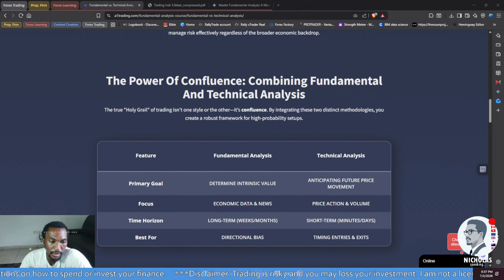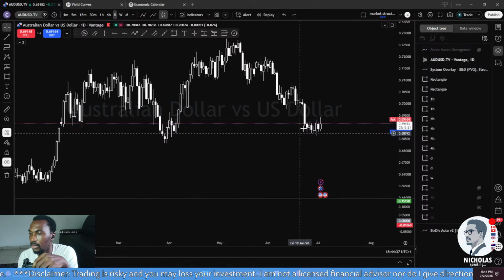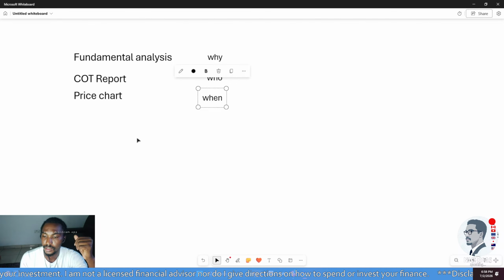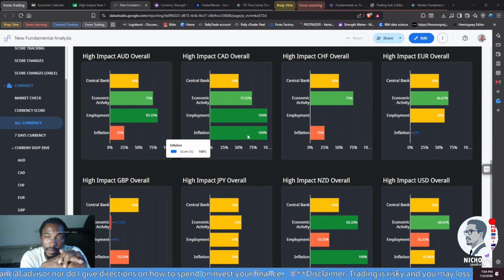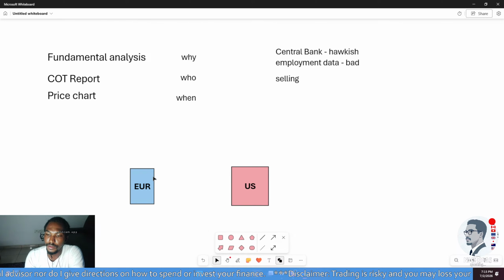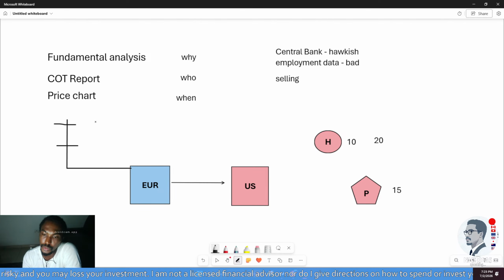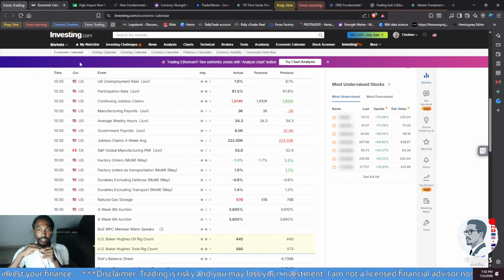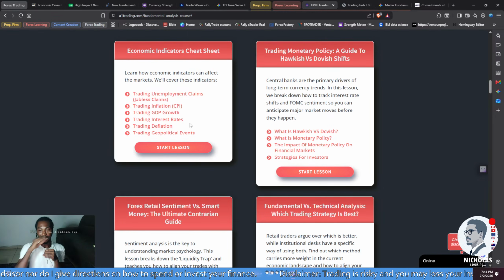Live: Learning Forex Fundamentals From Zero - Day 2 (FA + TA Confluence)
📅 FUNDAMENTALS LIVE - Day 2 of 20
Topic: FA + TA Confluence - Combining Both for the Edge
Series: 4-Week Forex Fundamental Analysis Journey

This is Day 2 of my live fundamental analysis series.
I built a 4-week curriculum using Gemini AI and I'm
working through it one topic at a time - live,
unfiltered, and in real time.

Today: How to combine fundamental and technical
analysis so they work together - not against each other.

In this session:
→ What "confluence" actually means in forex trading
→ When FA and TA contradict each other - and what to do
→ Building a pre-trade FA+TA checklist (live)
→ AI-generated quiz to test Day 2 concepts
→ Applying confluence to live currency pairs

📚 Source: A1Trading Fundamental Analysis Course
🤖 Curriculum mapped with: Gemini AI

⏱️ TIMESTAMPS
00:00 – Hook & Day 1 Recap
1:00 Technical vs. Fundamental Analysis
3:15 The Power of Confluence
6:10 Fundamental Analysis: The "Why"
12:55 Technical Analysis: The "When"
16:15 Building a Hybrid Strategy
21:40 Gauge Market Sentiment (The "Who")
27:30 Inter-Market Analysis (The "Why")
35:10 Understanding Institutional Money Flow
45:20 Analyzing the US Dollar (USD) Performance
55:40 Connecting FA & TA for Real Trades
1:05:00 Outro & Preview: Economic Indicators

📌 4-WEEK SERIES ROADMAP:
Week 1: Foundations & News Trading Logic
Week 2: Central Bank Mechanics & Monetary Policy
Week 3: High-Impact Macroeconomic Reports (GDP, CPI, NFP, PMI)
Week 4: Market Sentiment, Geopolitics & Application

No gurus. No get-rich-quick. Just the real grind
of learning - live, in public.